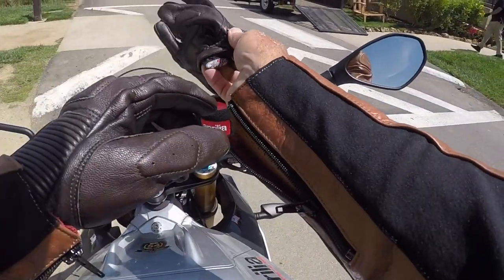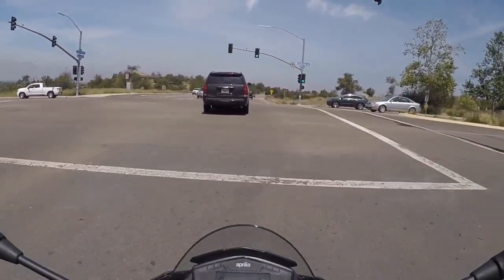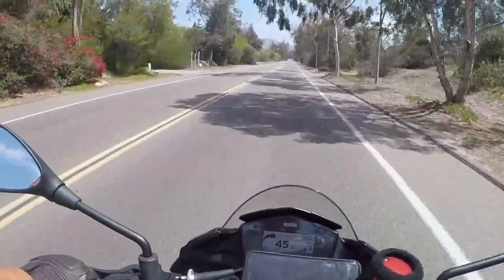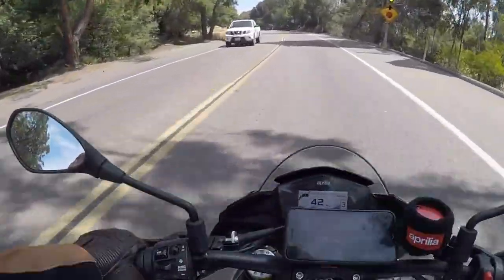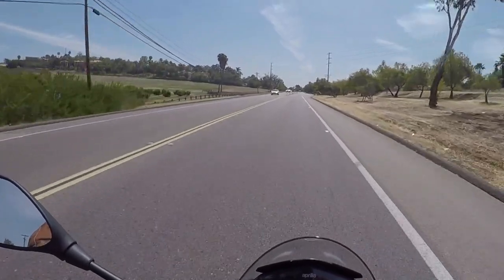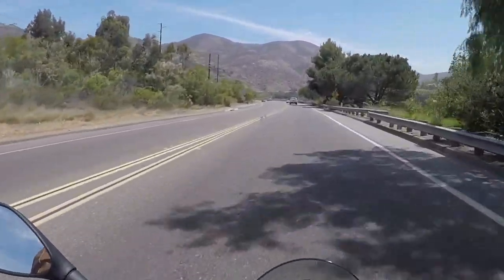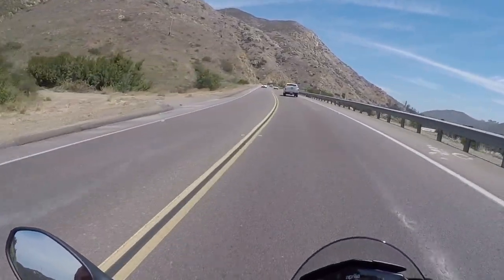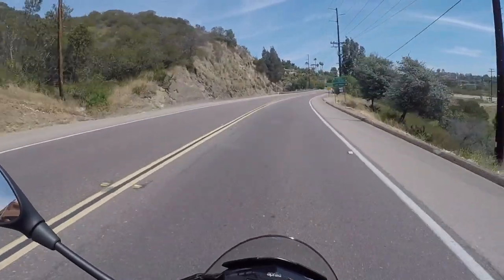Bell Helmet VLOG on Aprilia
This video is about using my Bell Helmet to VLOG on the Aprilia Tuono. Although I have used bits of this video in the past I had archived and forgotten about the ride. The actual ride took place sometime in late '18 or early '19...so a trip back through time for me!
It was  a brilliant sunny "winter" day in SoCal, San Diego when I did this. I used a GoPro Hero Silver Plus 4 for the Video and I think that it did rather well other than the stabilization, which is unquestionably better on the latter generation GoPro cameras.
What I think is "better" on the earlier gen cameras is the audio quality when using an external mic! Sorry to say but I believe that since the advent of the external mic adapter the ability to get reasonable quality audio on motorcycle VLOGs has been compromised. my opinion.
In any case enjoy this was a fun one to find and re-edit!